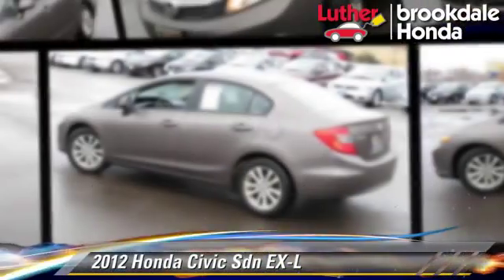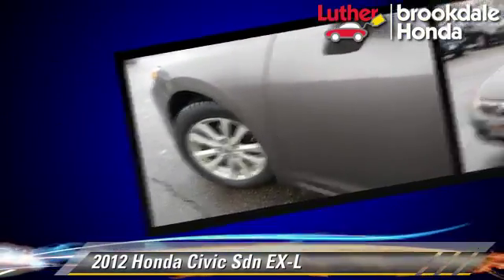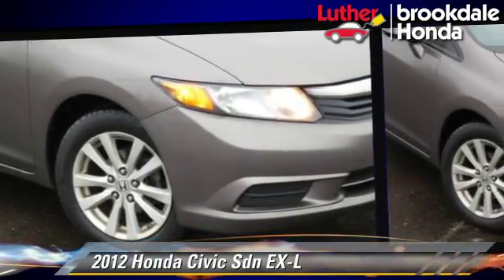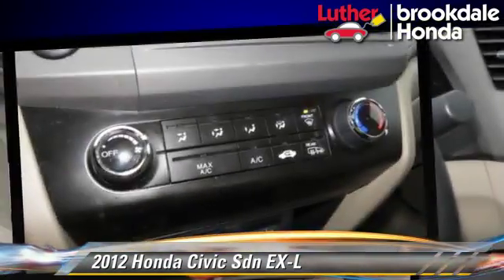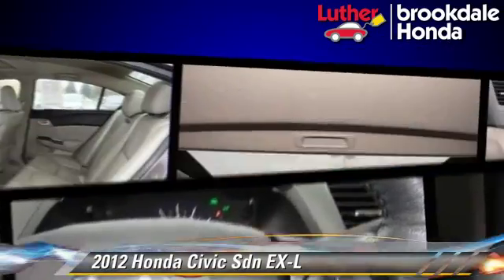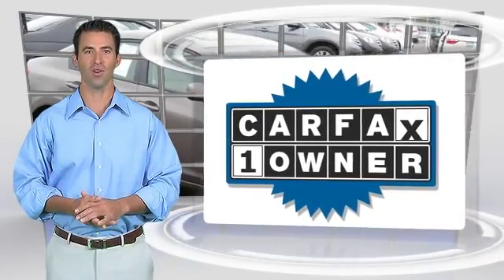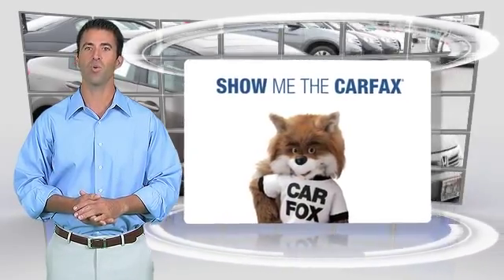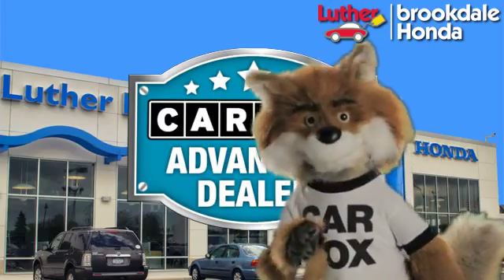Used 2012 Honda Civic EX-L - Brooklyn Center, Maple Grove, Plymouth, Minneapolis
2012 Honda Civic Sdn EX-L

$14,995

Color: Urban Titanium Metallic
Engine: 1.8L 4 Cyl.
Transmission: 5-Speed A/T
Miles: 66179
VIN: 19XFB2F96CE024269
Stock: 150610A

This vehicle features: Warranty, Roof - Power Sunroof, Front Wheel Drive, Seat-Heated Driver, Leather Seats, AM/FM Stereo, CD Player, MP3 Sound System, Wheels-Aluminum, Remote Keyless Entry, Tilt Wheel, Traction Control, Brakes-ABS-4 Wheel, 4 Wheel Disc Brakes, Cruise Control, Steering Wheel Stereo Controls, Steering Wheel-Leather Wrapped, Intermittent Wipers, Wipers-Variable Speed Intermittent, Headlights-Auto-Off, Child Seat Anchors, Child Safety Locks, Bucket Seats, Seats - Reclining, Seats - Reclining Bucket, Mirrors-Pwr Driver, Heated Side Mirrors, Mirrors-Vanity-Driver, Mirrors-Vanity-Passenger, Air Bag - Driver, Air Bag - Passenger, Air Bags - Head, Air Bag - Side, Rear Shoulder Harness, Rear Defrost, Air Conditioning, Daytime Running Lights, Tinted Glass, Center Arm Rest, Console, Reading Lamps-Front, Remote Trunk Release, Trunk-Emergency Release, Power Steering, Power Windows, Power Door Locks, Power Brakes, Additional Power Outlet(s), 5 Passenger Seating

CARFAX 1-Owner. EX-L trim. EPA 39 MPG Hwy/28 MPG City! Sunroof, Heated Leather Seats, CD Player, iPod/MP3 Input, Alloy Wheels, Overhead Airbag. SEE MORE! KEY FEATURES INCLUDE: Sunroof, Heated Driver Seat, Aluminum Wheels, iPod/MP3 Input, CD Player EXPERTS ARE SAYING: newCarTestDrive.com's review says "The cabin is attractive with quality materials and nicely designed seats with lots of adjustment and a new driver's information display.". Great Gas Mileage: 39 MPG Hwy. PURCHASE WITH CONFIDENCE: CARFAX 1-Owner and a clean CARFAX Vehicle History Report, Qualifies for CARFAX Buyback Guarantee. MORE ABOUT US: Brookdale Honda has moved across Brooklyn Blvd. to our incredible new facility. You will find Minnesota's largest selection of Pre-Owned Honda's and well as the full line up of new Honda's. Need financing? We have a variety of financing terms available. Fuel economy calculations based on original manufacturer data for trim engine configuration. Please confirm the accuracy of the included equipment by calling us prior to purchase.

[DFIN:3:3261989:A:2738:60EFD3B6:4ce60bd7de4f76d5bdf35329c77391ee]